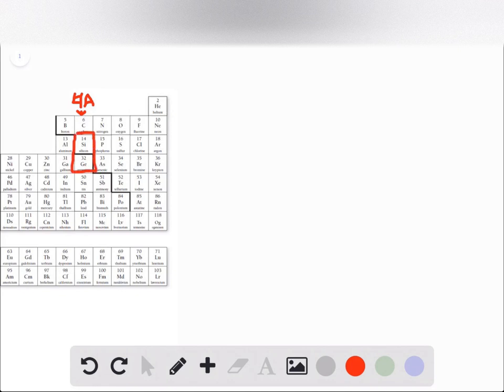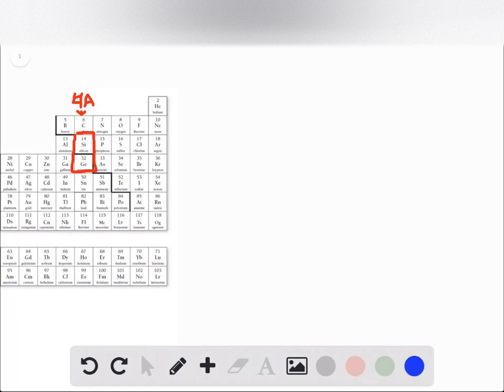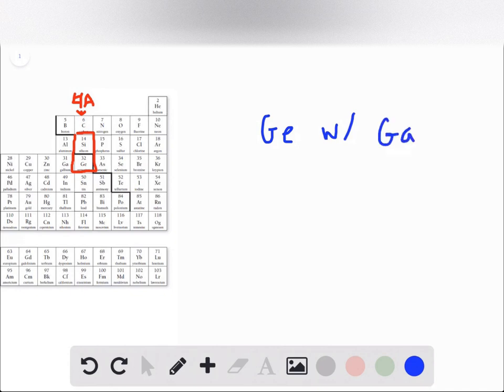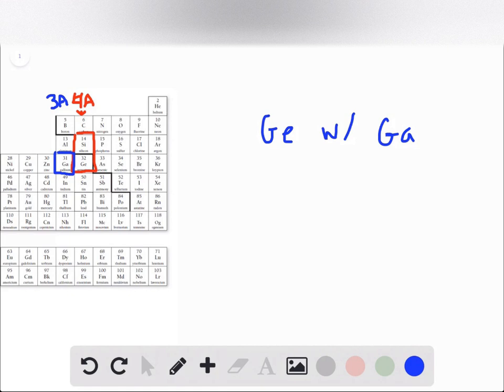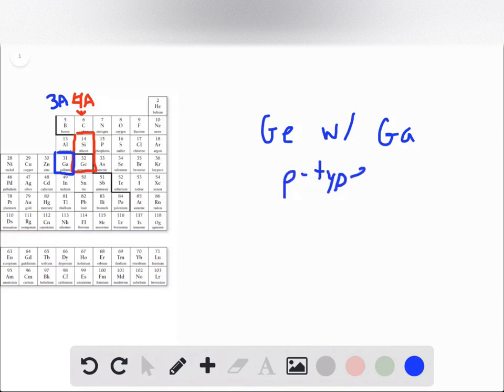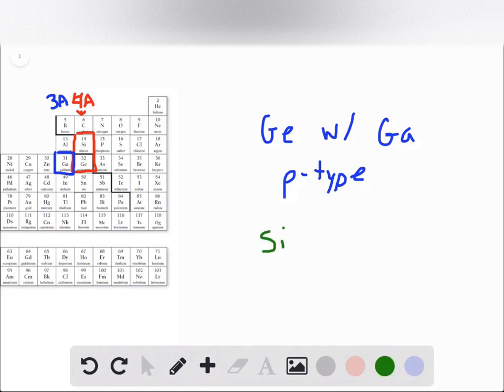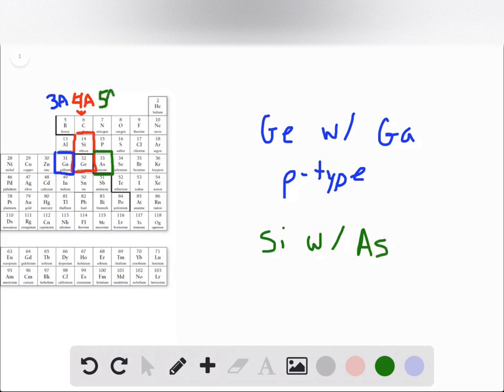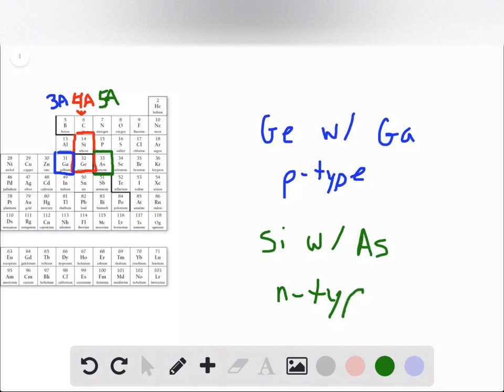Indicate if each solid forms an n type or a p type semiconductor a germanium doped with gallium b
Indicate if each solid forms an n-type or a p-type semiconductor. a. germanium doped with gallium b. silicon doped with arsenic